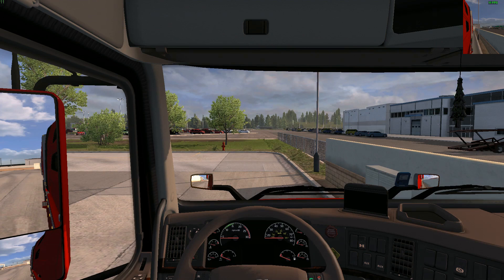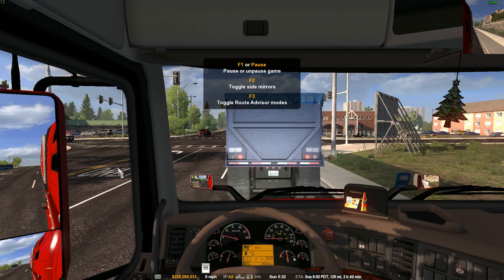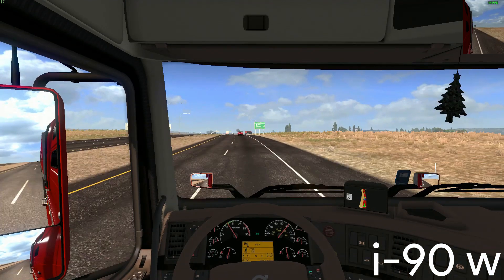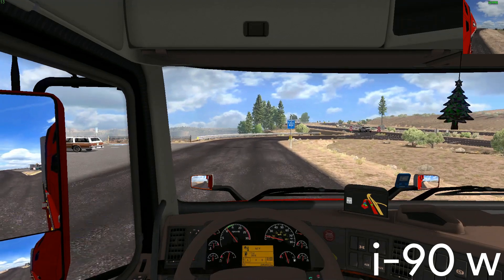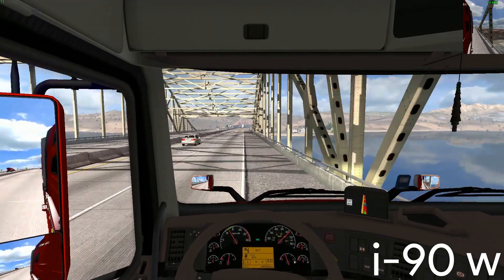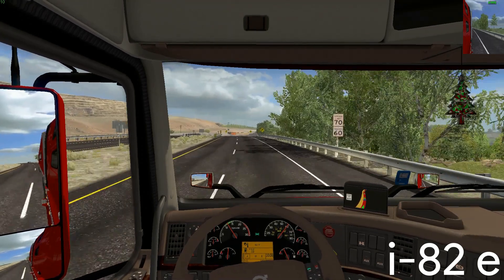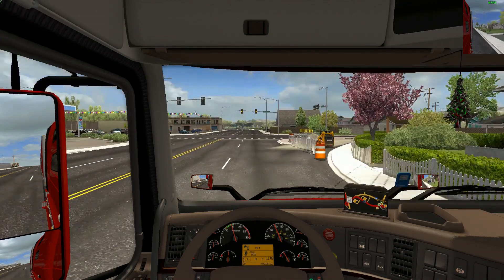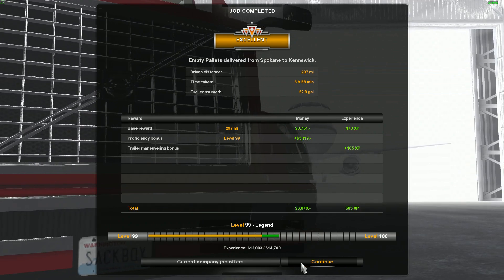American Truck Simulator - Spokane, WA to Kennewick, WA (1080p) | SackboyD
(08/15/2019) This video shows you how I went from Spokane, Washington southwest to Kennewick, Washington in the Volvo VNL 780 in American Truck Simulator on Steam. This is my 8th American Truck Sim video on the channel.

Game: American Truck Simulator
Developer: SCS Software
Release Date: 2016
Platforms: PC, Mac, Linux